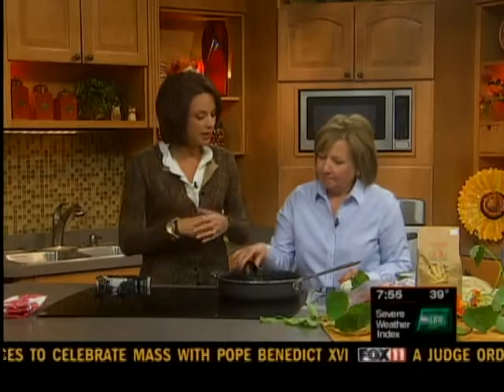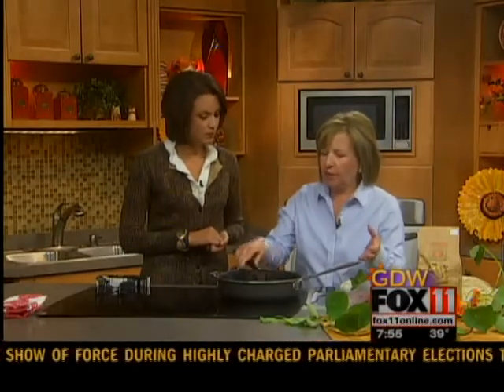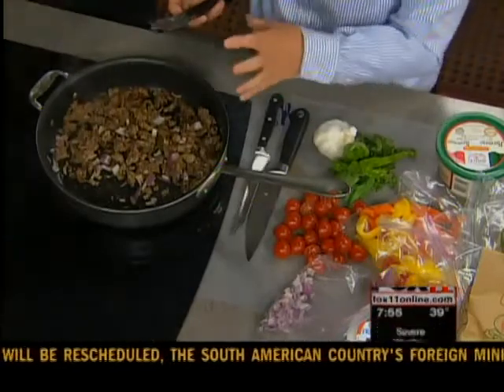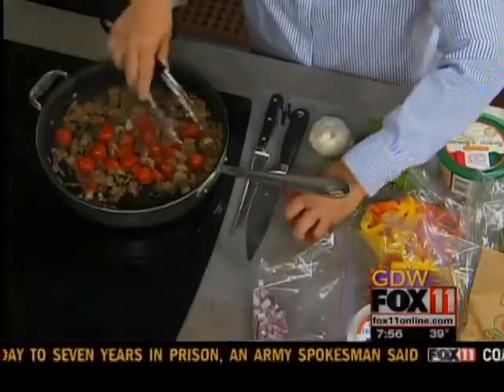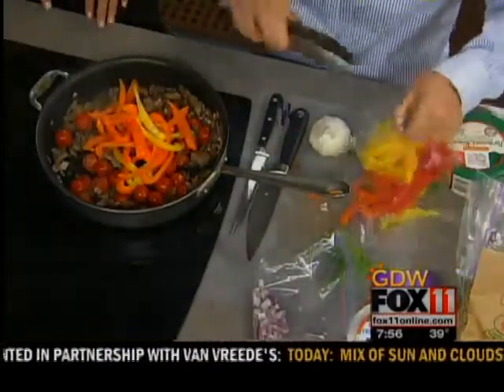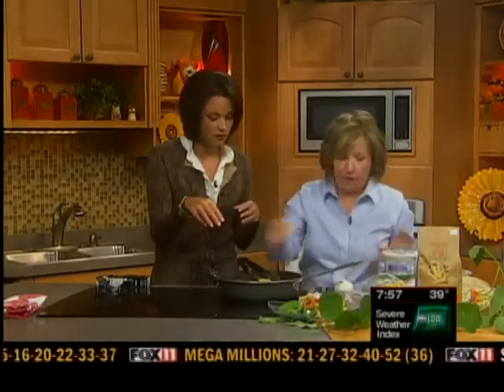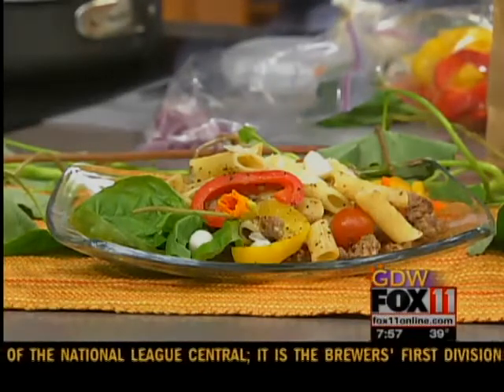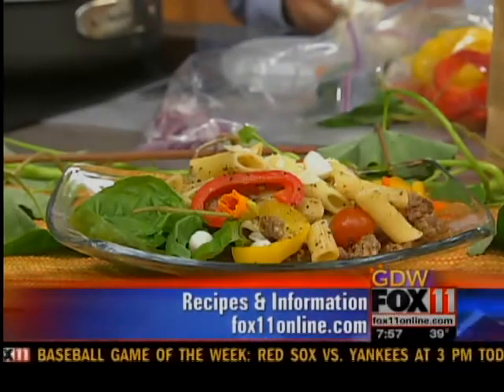Cooks Corner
Cooks Corner in Green Bay is offering cooking classes.